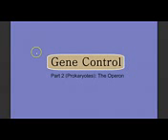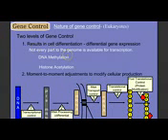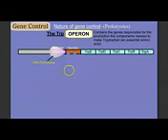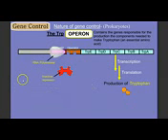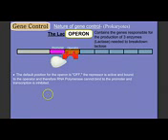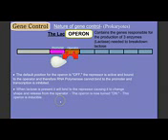Gene Control Part 2 Prokaryotes The Operon